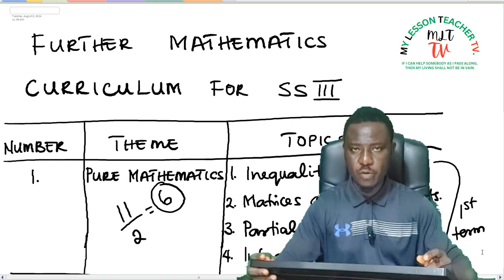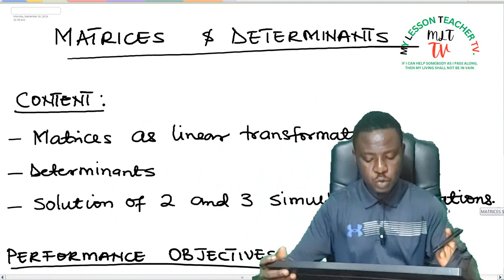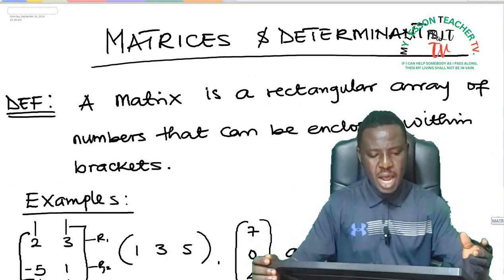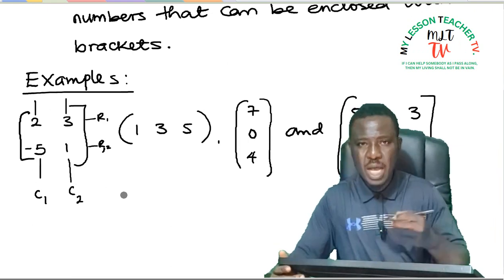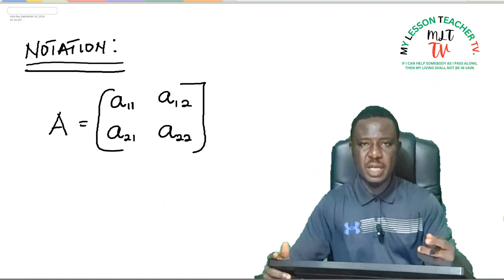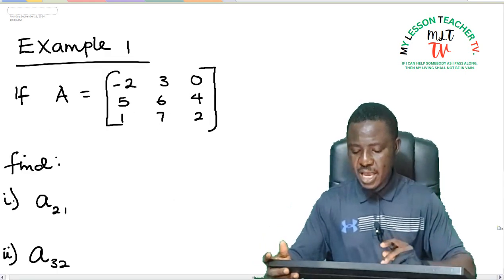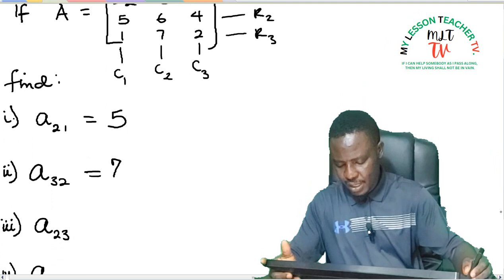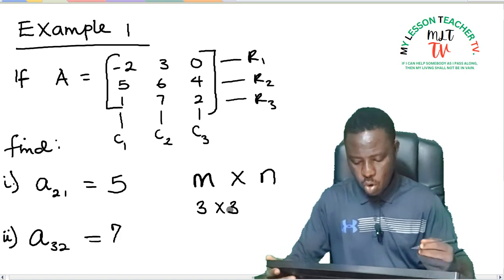Lec 3002 matrices and determinants further maths